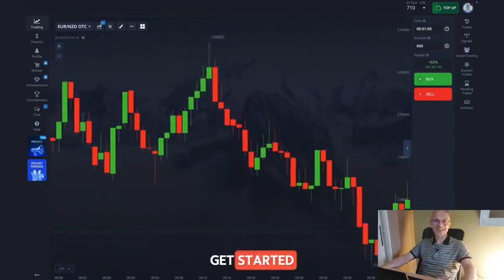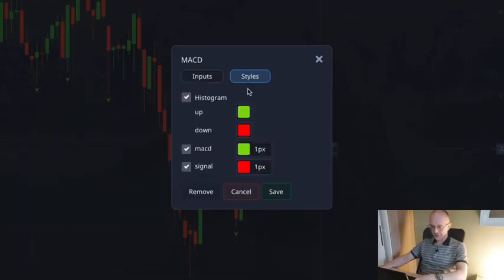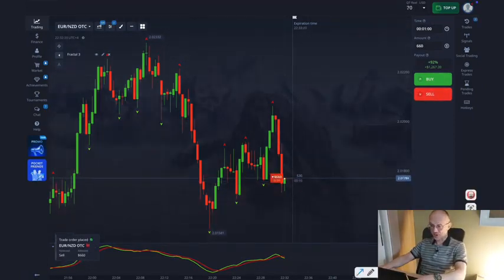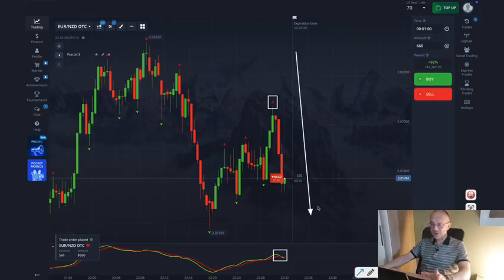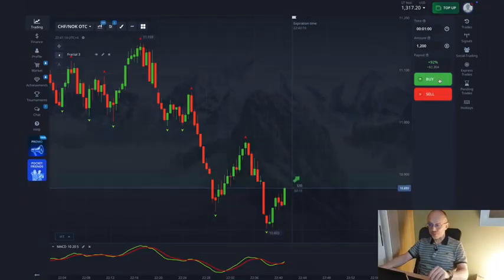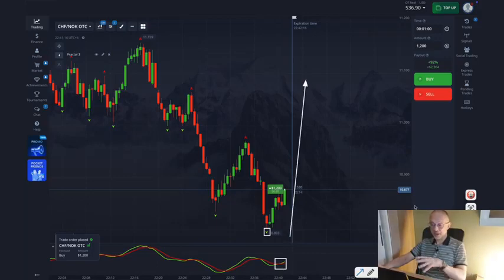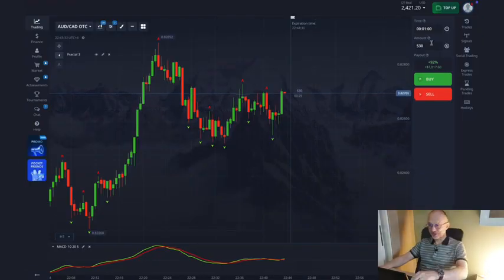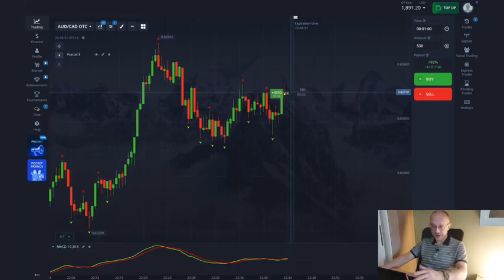Pocket Option in 2026 – What You Need to Know to Be Profitable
In my videos you will learn about:
live trading
trading for beginners
trading strategy